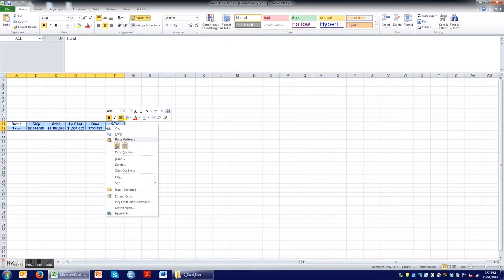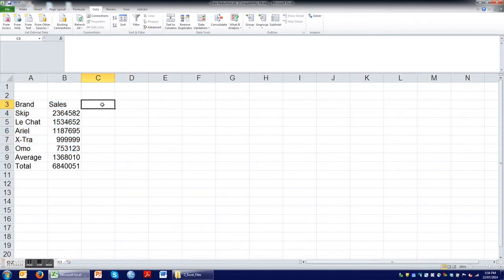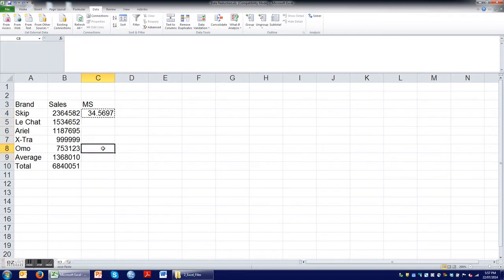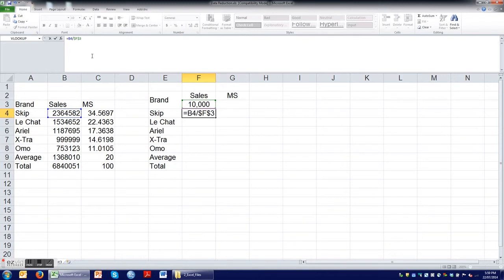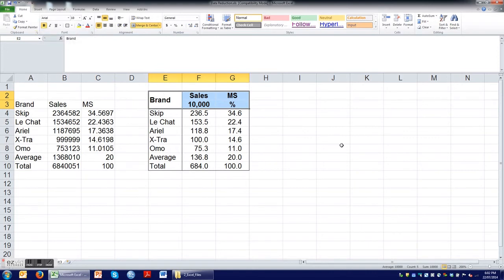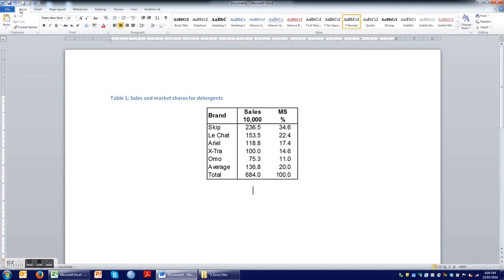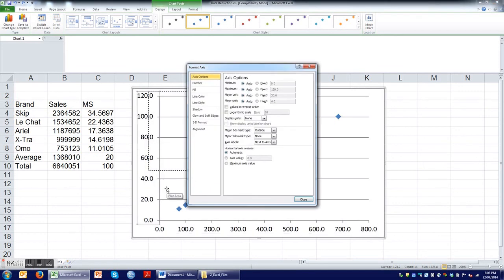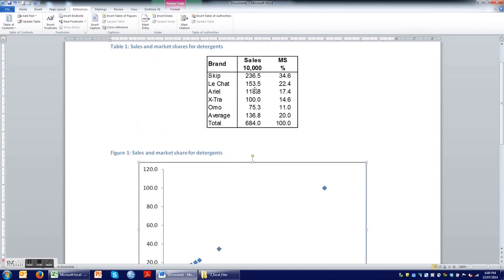The principles of data reduction